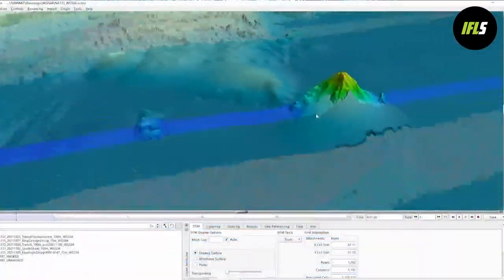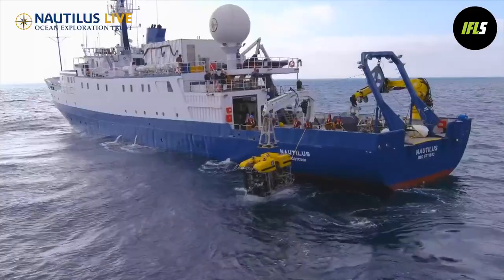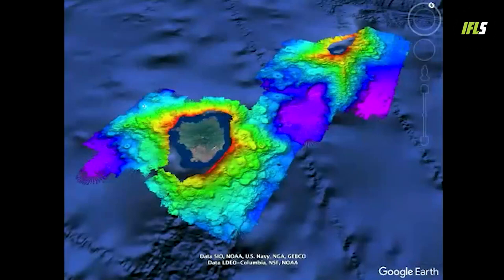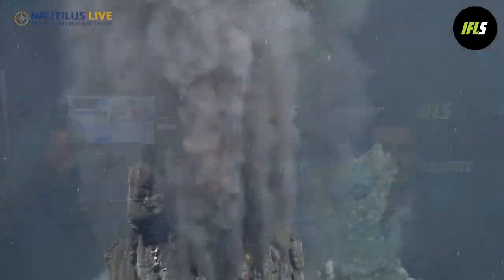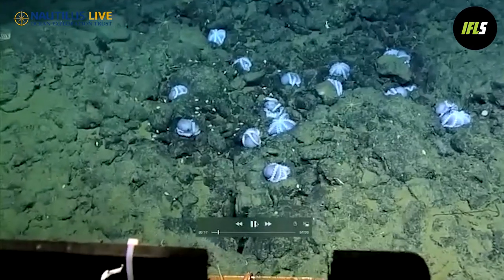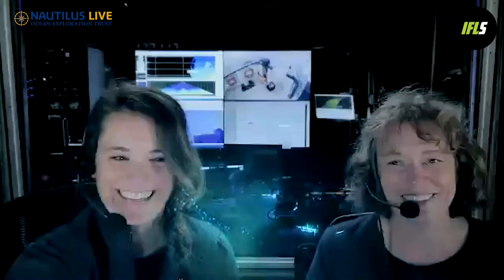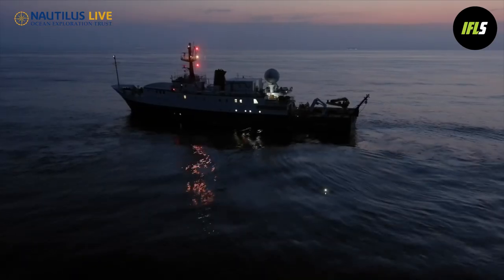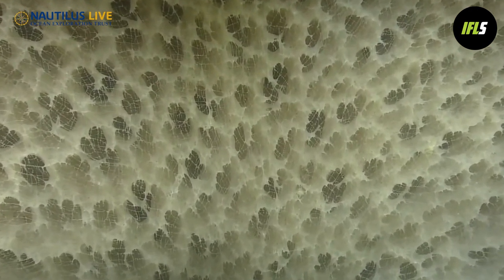Mapping The Ocean Floor - The Seabed 2030 Project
We have only mapped approximately 1/5 of the entire ocean, but all that is about to change thanks to organizations like @EVNautilus.